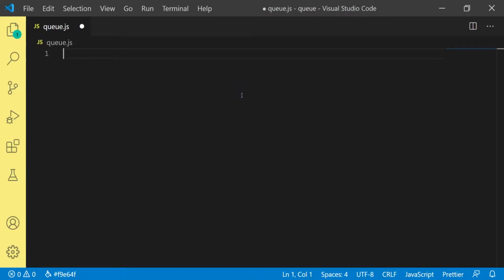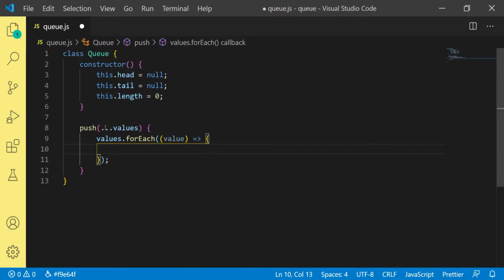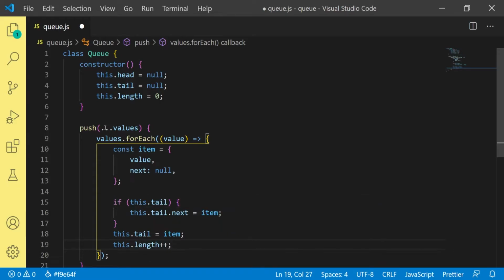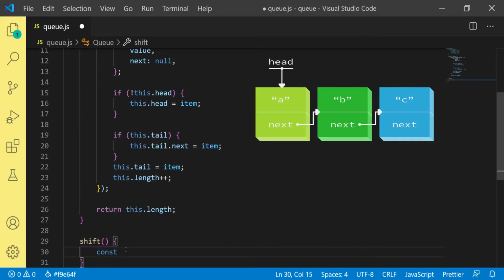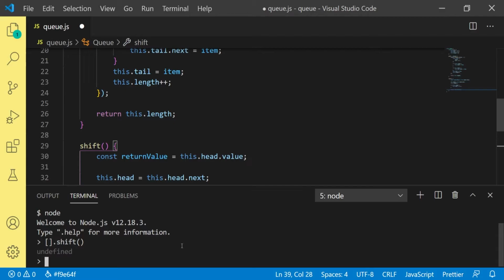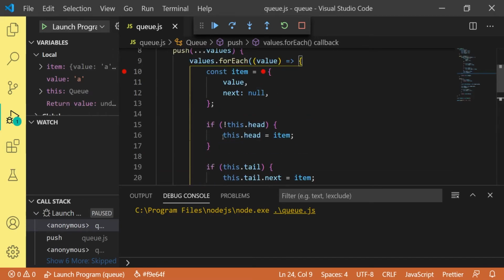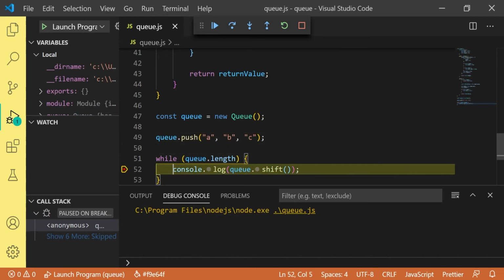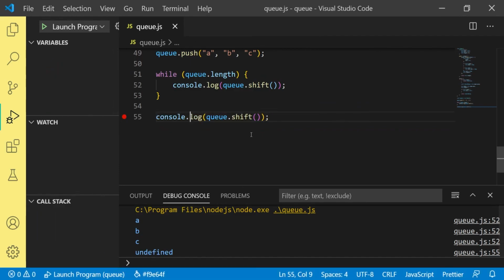How to code a Queue (Linked List, JavaScript) [LET'S CODE]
Let's write some code together: Learn how to implement the queue data structure as a linked list as a faster alternative to Array.shift.